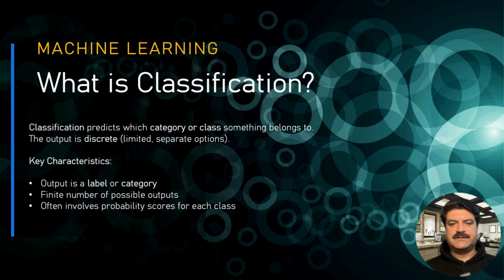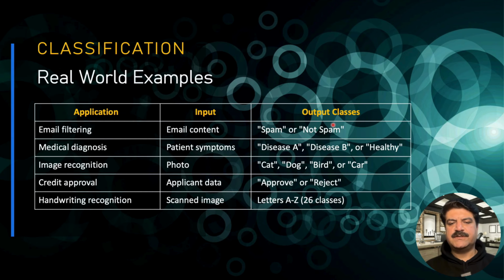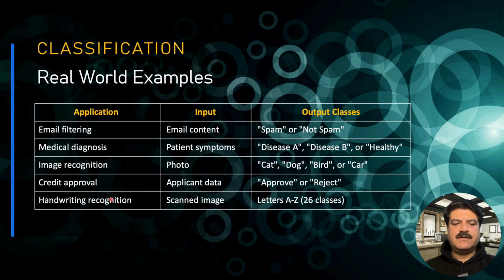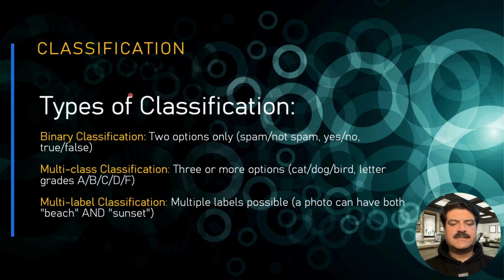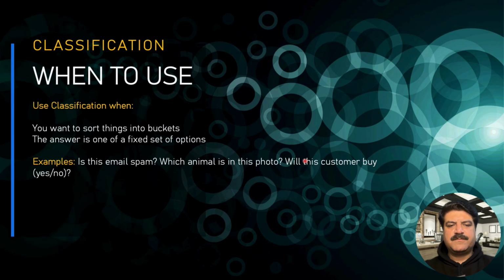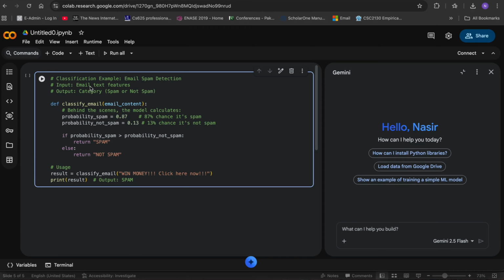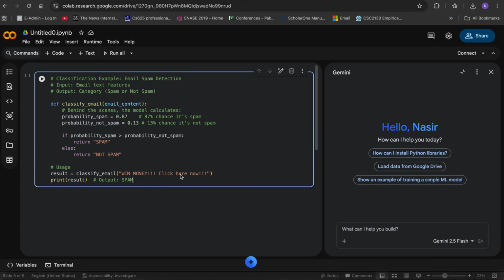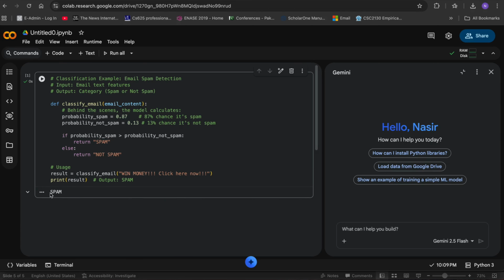Classification in ML: How Computers Make Yes or No Decisions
How does your Comouters make decision, YES or NO. How email inbox automatically catch spam? Artificial Intelligence will decide, and this is where machine learning starts. Classification in Machine learningis the main idea behind this scenario.
Classification in ML or Machine Learning—the backbone of modern Artificial Intelligence.
In this video, we break down Classification in Machine Learning from scratch. No complex math, no scary jargon—just simple explanations and real-world examples. If you’ve ever wondered how computers learn to categorize the world, this is the perfect guide for absolute beginners!
✅ What you'll learn:

What Classification in Machine Learning actually means
How Classification works step by step
The difference between Binary and Multi-class Classification
Real-world examples of Classification you use every day
When to use Classification vs other ML techniques
What is Classification in Machine Learning
How a Classification Model learns from data
Binary Classification — Spam vs Not Spam, Yes vs No
Multi-class Classification — Cat, Dog, Bird, or Car
Multi-label Classification — Multiple outputs at once
Real-world Applications — Healthcare, Finance, Email, Banking
Popular Classification Algorithms — Logistic Regression, Decision Trees, KNN, SVM, Random Forest